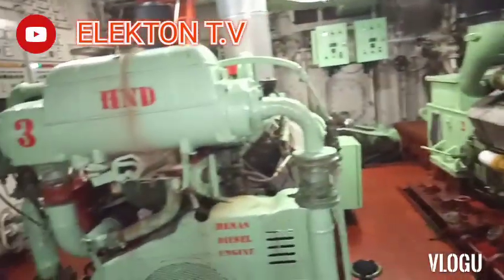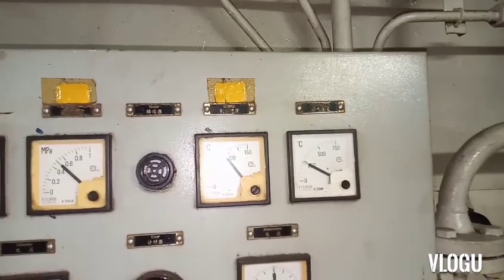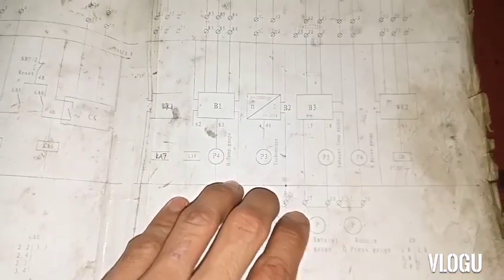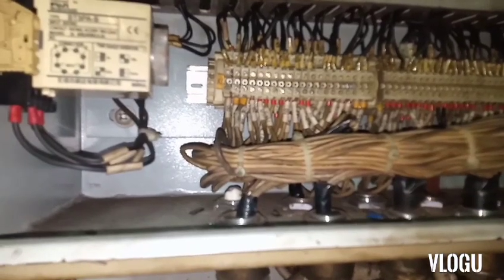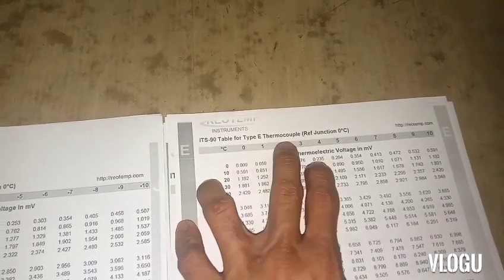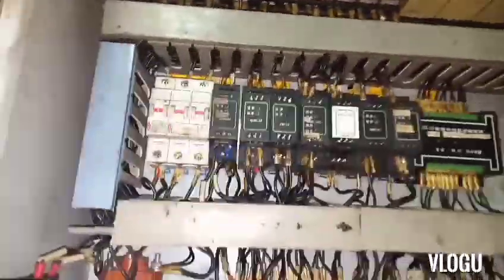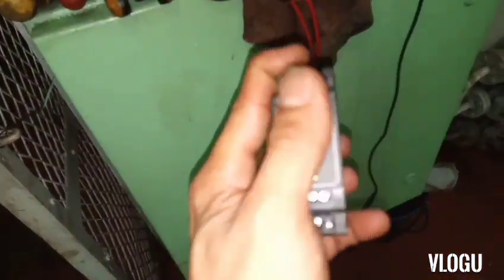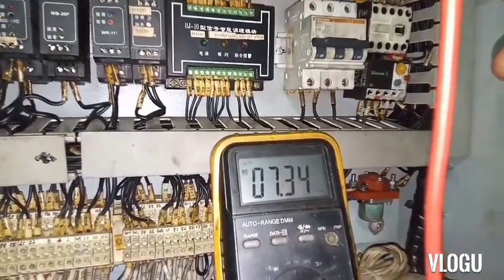HOW TO REPAIR THE GENERATOR EXHAUST TEMPERATURE VERY HIGH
Watch and learn how to test THERMOCOUPLE and what is the cause,what is the electrical part i replace to fix this kind of trouble..

Electrical trouble shooting experience
Knowledge sharing video